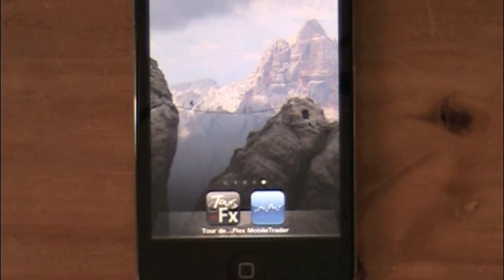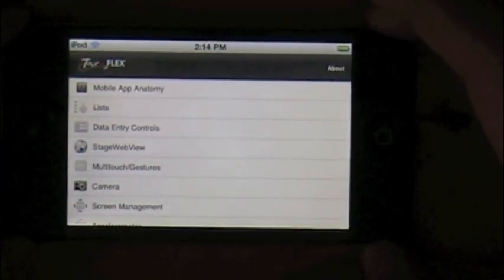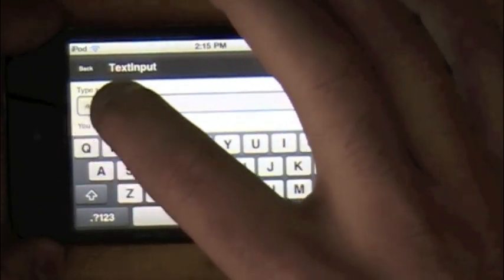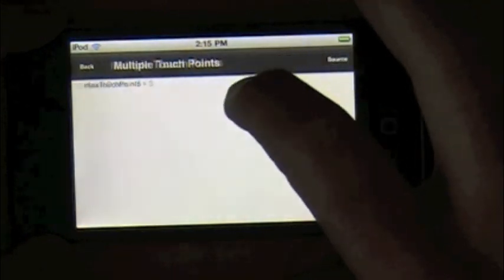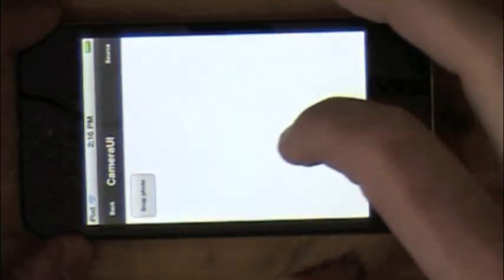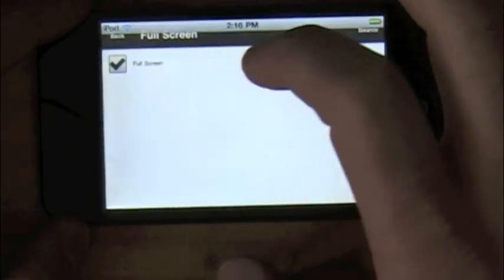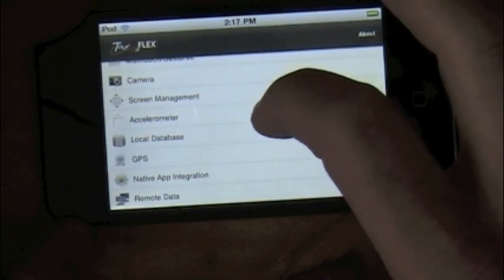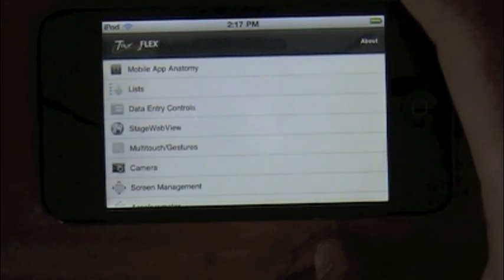Tour de Mobile Flex on iOS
This is a demonstration of an early build of Tour de Mobile Flex running on iOS.